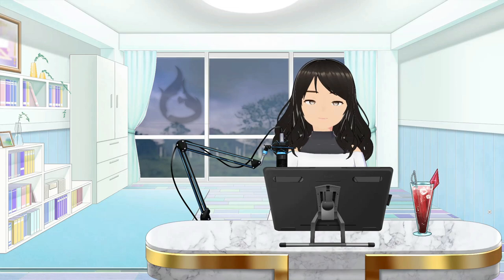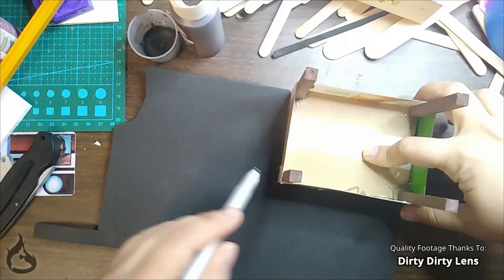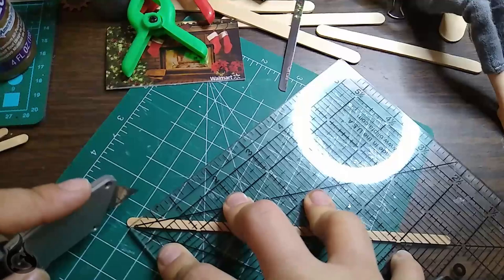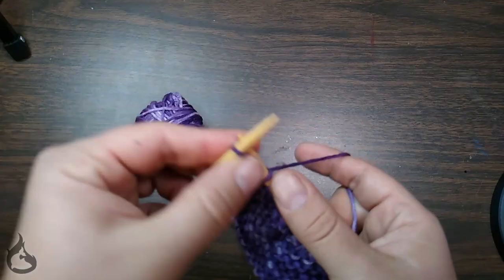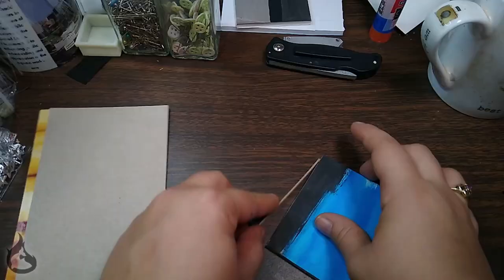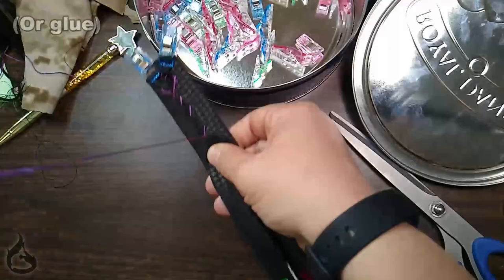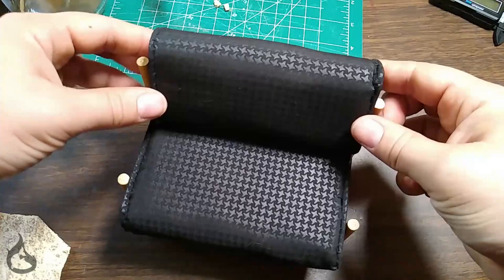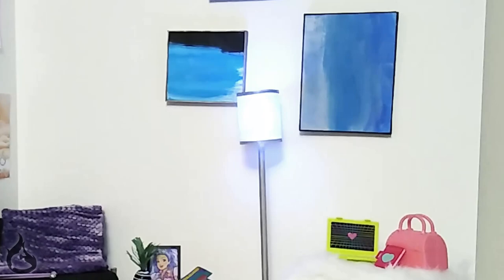Junk Transformations! A budget doll room makeover using junk and left overs you already have.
Junk Transformations : A doll room make over using junk bashing and left over supplies broke style.

For as little as $0 you can make this room too... in theory. Hopefully you have the same level of junk on hand that I do. And if you don't I still use common enough items a quick trip to a craft store will set you up nicely to follow suit.

Also in case you missed it I was inspired by the amazing @MoonlightJewel to create my own vtuber which will be appearing from now on in my videos! It's going to be fun evolving my avatar over time and I hope you stick around to see the changes!

Kat

Quick skips:
Intro - 0:00
JT #1 Furry Stool - 1:21
JT #2 GC Frame - 5:50
JT #3 Blanket - 8:32
JT #4 Painting - 10:50
JT #5 Chair - 12:50
Room Transformation - 19:18
Outro - 20:30

Doll Accessories from Monster High g3, Generic Barbie Amazon Purchases, and Hairdorables